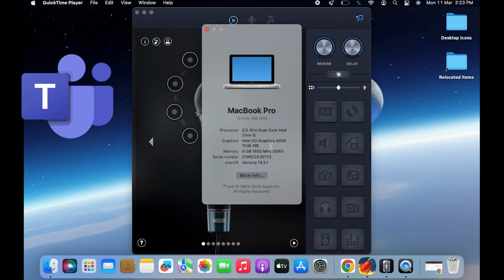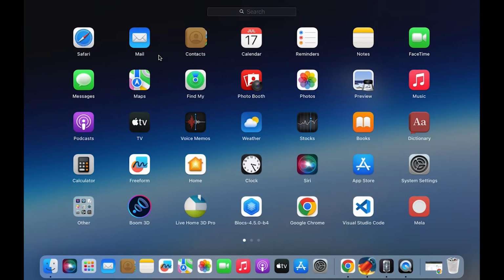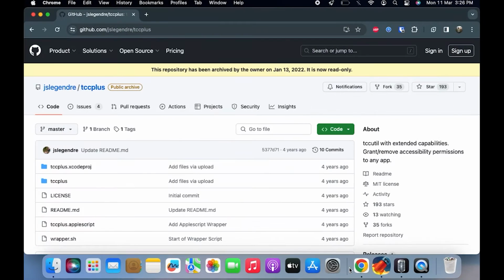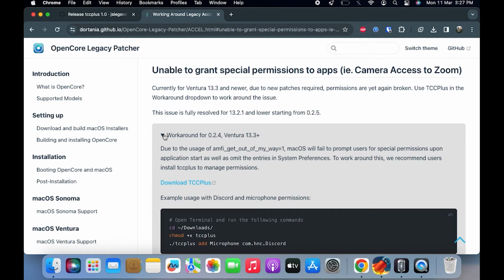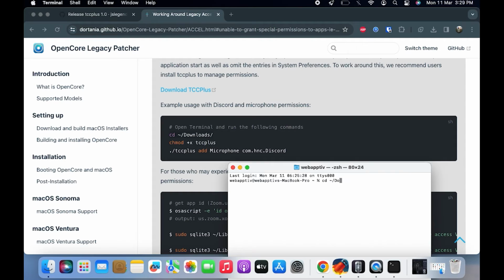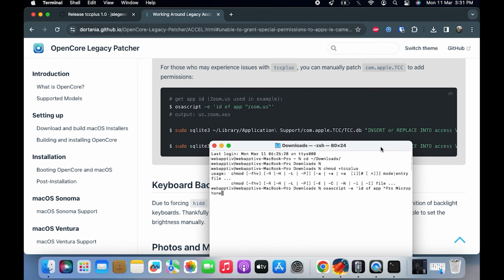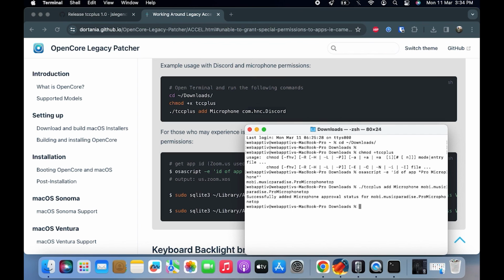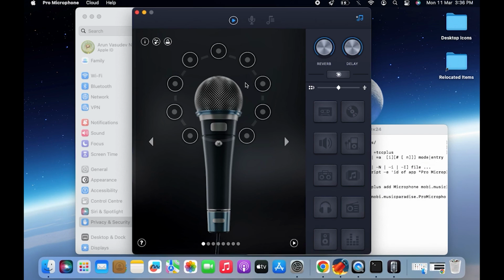No Camera or Mic Access on Unsupported Mac OS (Zoom, Teams, Chrome, WhatsApp, Elmedia Player)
Learn how to enable Camera and microphone access for Mac Apps like Zoom, Teams, WhatsApp on unsupported Mac OS (Ventura, Sonoma, Monterey, Big Sur).

This method is not necessary for the latestOpenCore Legacy patcher. Use OCLP 0.6.8 or newer like v1.0.0 / v1.0.1 to avoid this issue and you won't have to do this for the default Mac apps like Photo booth, Facetime, Quick time video recording.